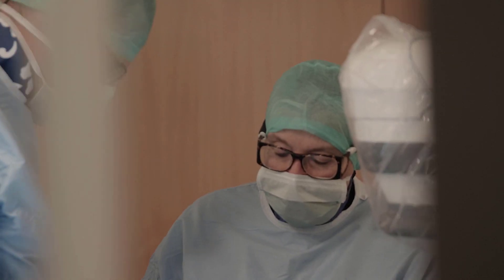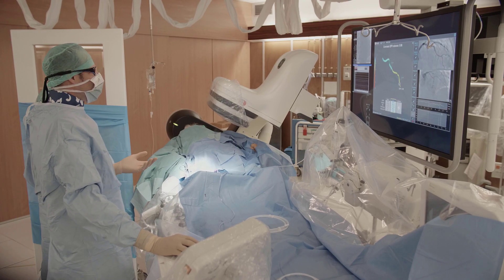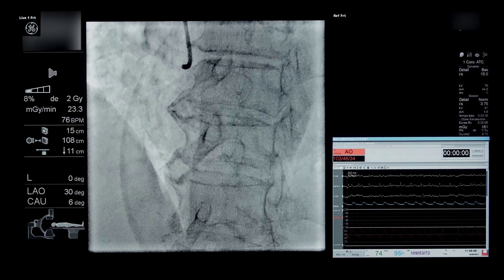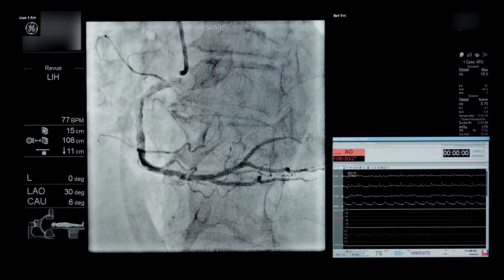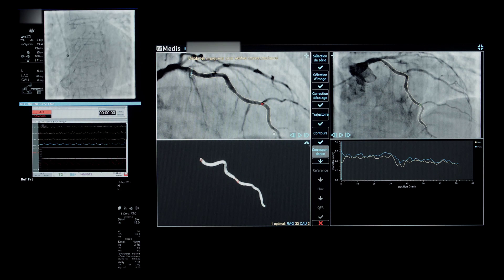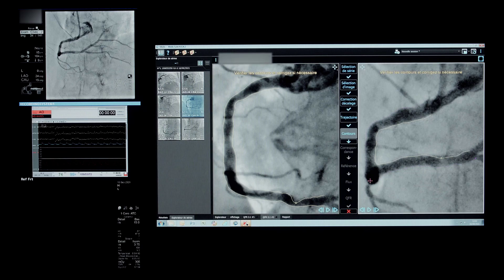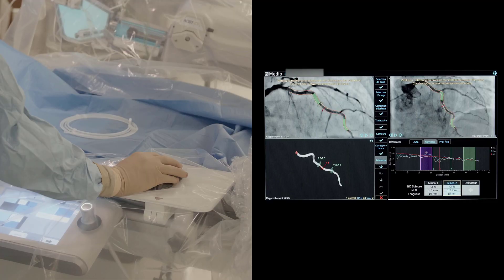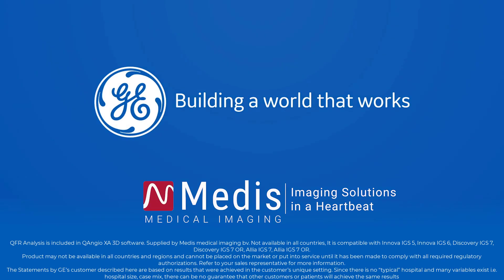Dr. Gilard at HRU Brest, France talked about Innova IGS 5 with Medis QFR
Dr. Gilard, interventional cardiologist at the CHRU Brest in France shares her testimony about the Innova IGS 5 system with Medis Quantitative Flow Ratio (QFR). It offers a safe, non-invasive approach to physiology, designed to enhance procedural efficiency, drive economic value and improve the patient’s procedural experience.